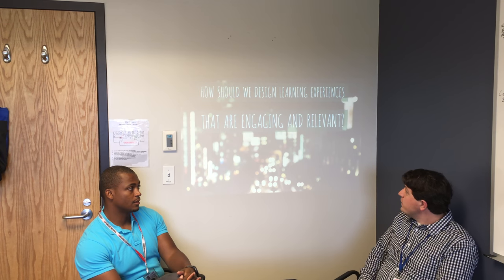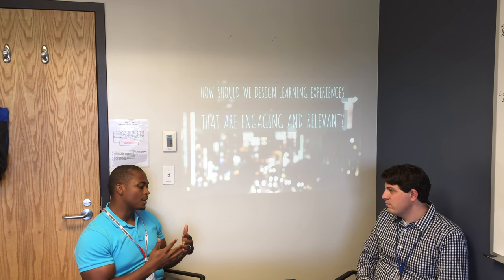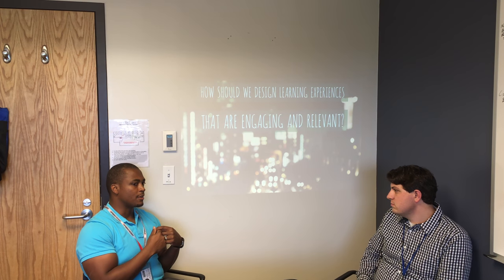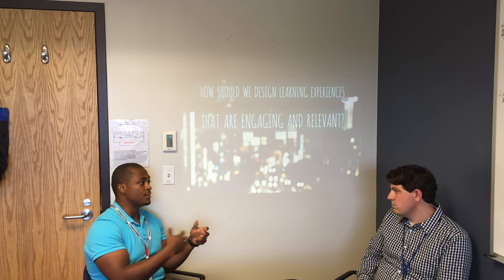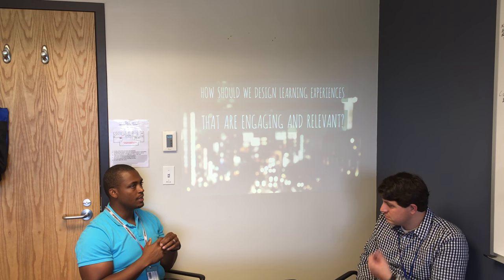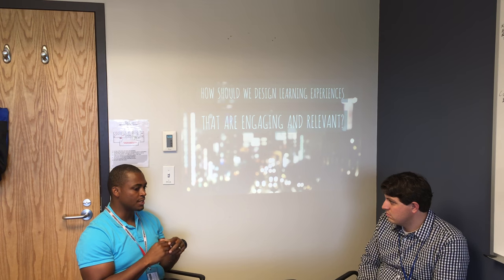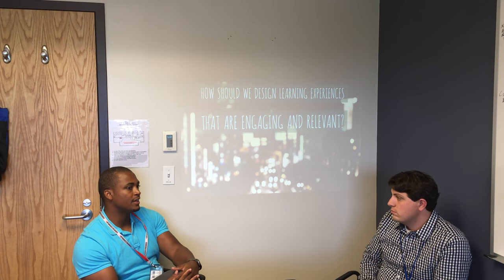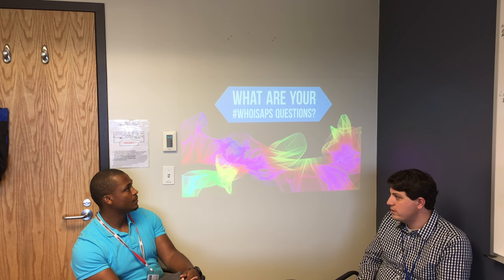WhoisAPS: How do you build a system that addresses every student's needs?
Charles Dukes, program director for PWR in Aurora Public Schools, delves into how students can better identify their needs, create a plan to solve for them, and how we can support those plans within a school district.